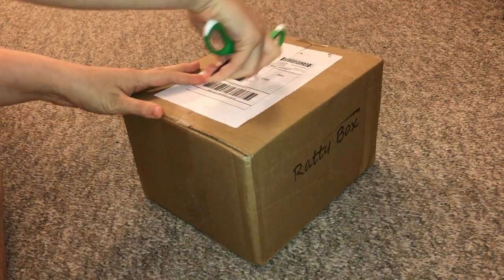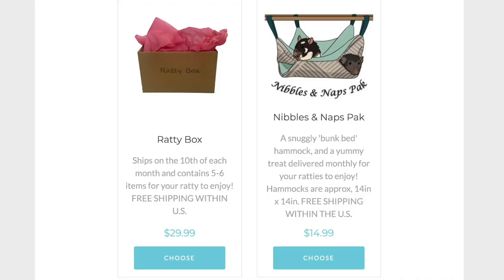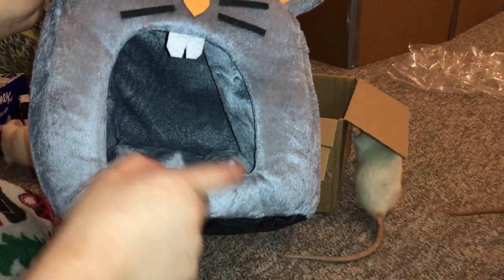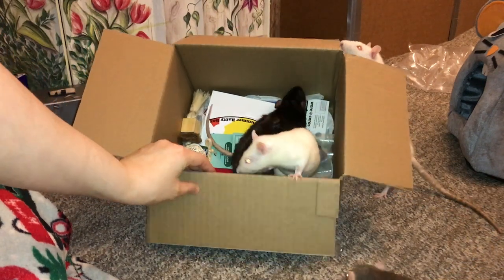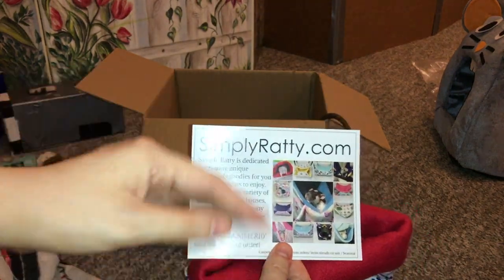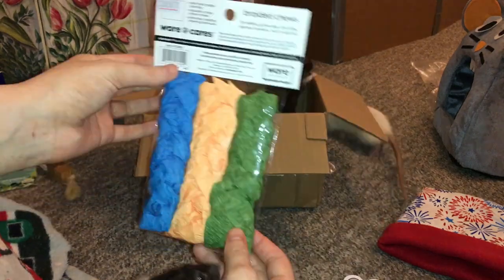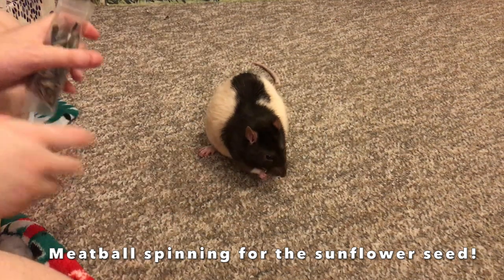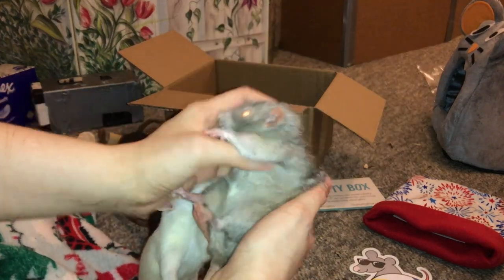Reviewing July's Ratty Box (A Rat Subscription Service!)